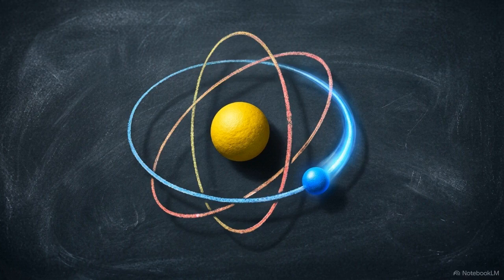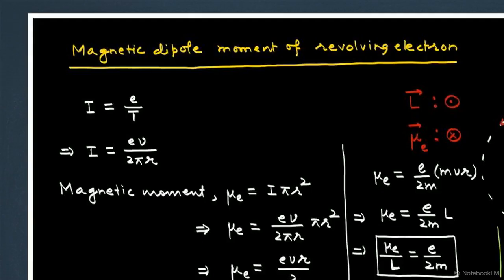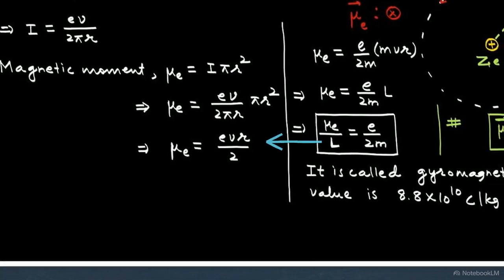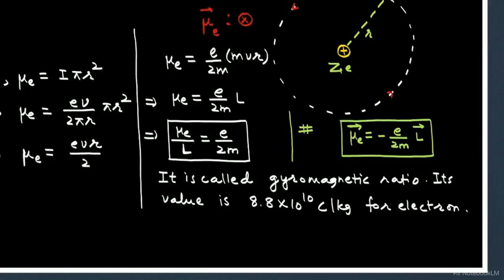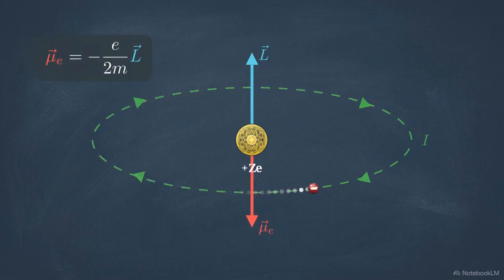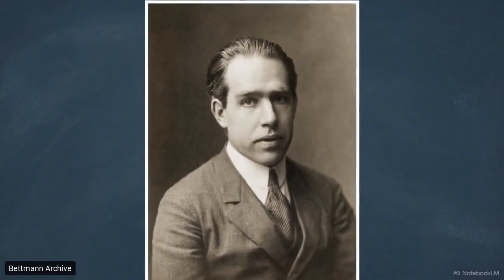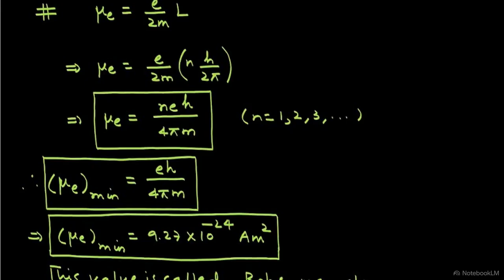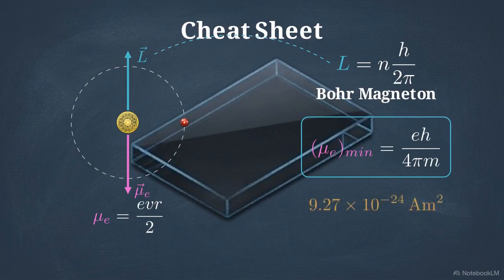Magnetic moment of revolving electron (Gyromagnetic ratio, Bohr magneton)